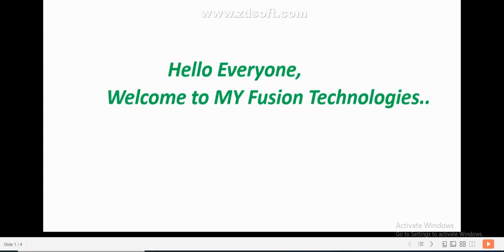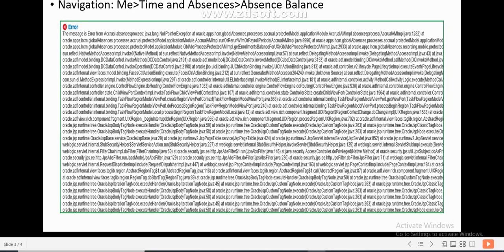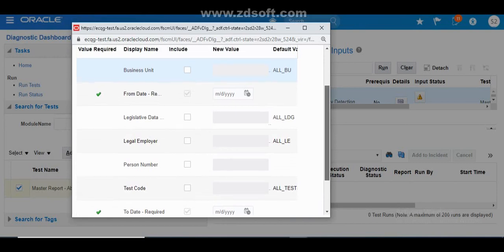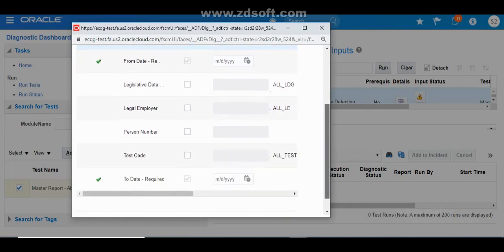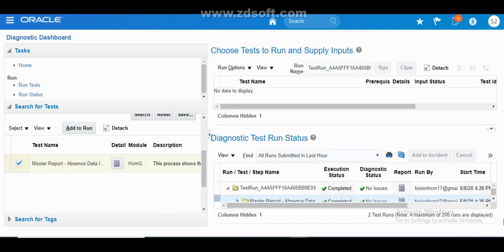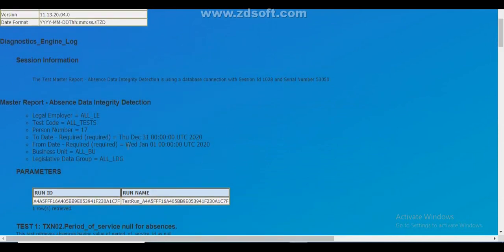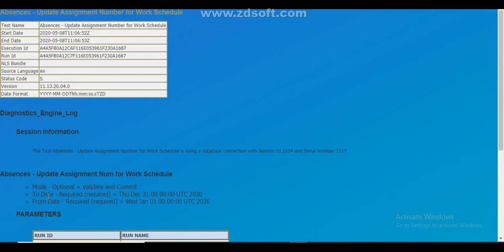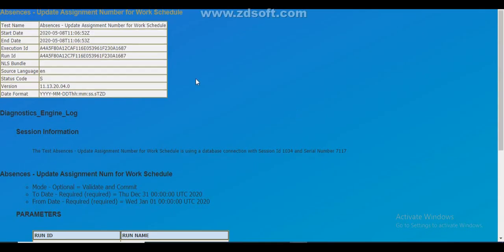Learn how to use Master Report - Absence Data integrity detection in Absence Management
This video provides answer to all the below questions with live example in Oracle Fusion HCM.

 1. Learn how to Fix/Troubleshoot/Correct corrupted records in Absence Management?

(or)

2. Learn how to use Master Report - Absence Data integrity detection in Absence Management?

(or)

3. Learn how to sort-out unexpected errors in Absence Management?